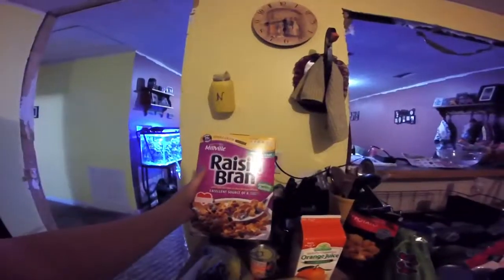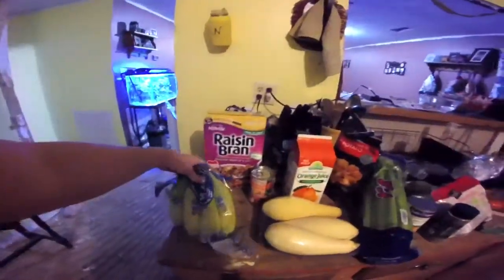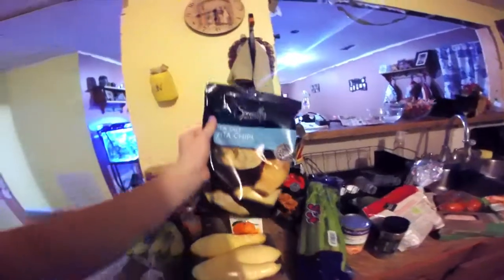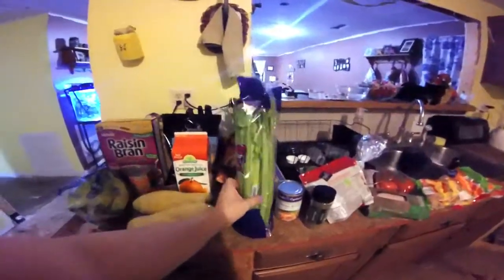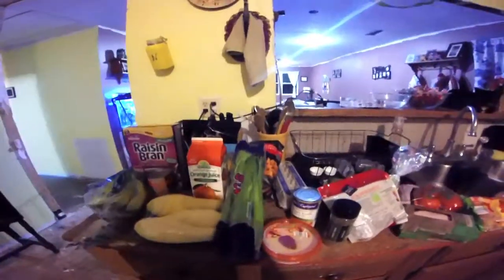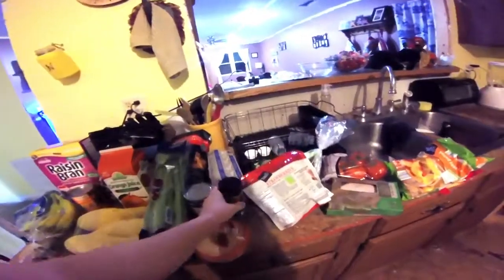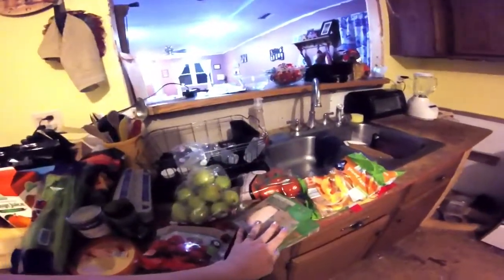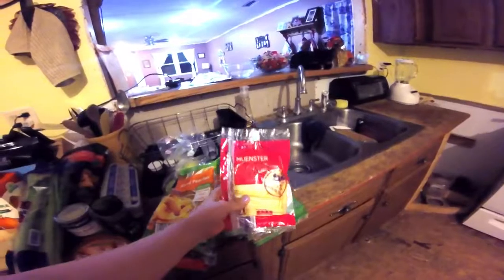Aldi Haul!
Sorry for the lighting and sound issues. Still trying to figure out my new GoPro. Any tips would be greatly appreciated.